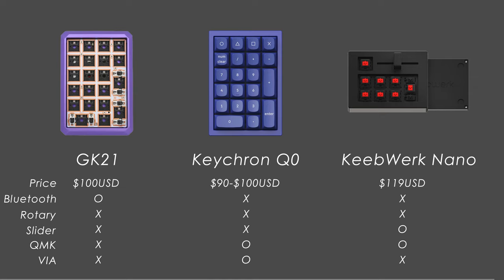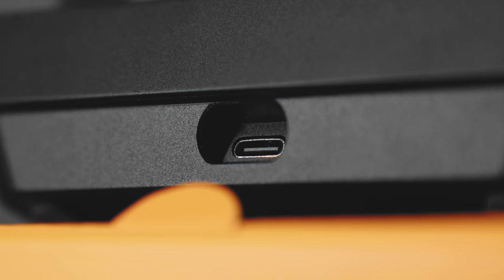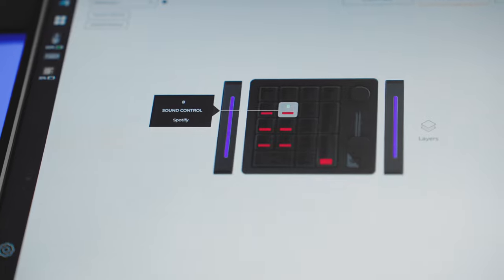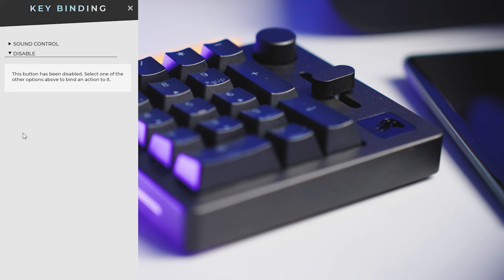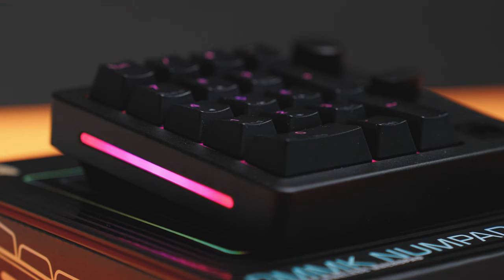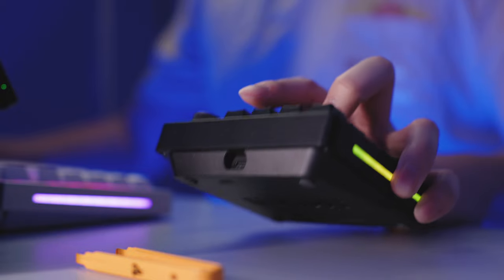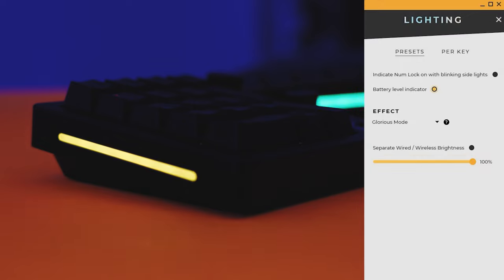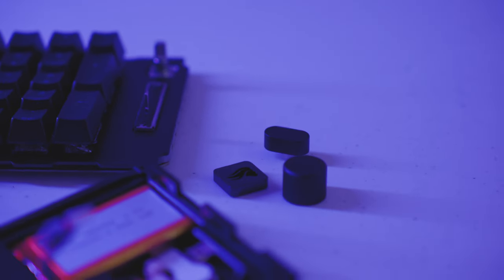Glorious Numpad Review | Is The Most Expensive Numpad Good Value?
The Glorious Numpad is pretty expensive so the question is, how does it stack to the competition and does it provide enough value for the asking price?

My equipment 📷:
Blackmagic Design Pocket Cinema 4k
Panasonic Lumix G7
Metabones Speed Booster
Canon EF-S 18-55mm
Meike Macro Tubes
Sigma 18-35mm
Sigma 17-50mm
Rode VideoMic NTG

To see what I'm up to on the day to day, come check out my Instagram